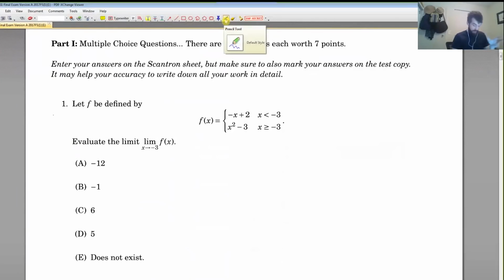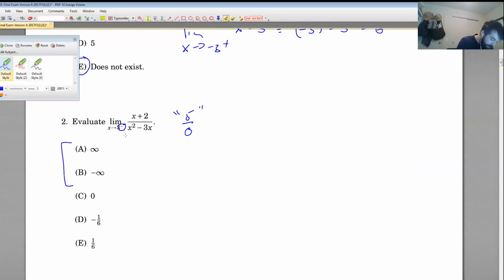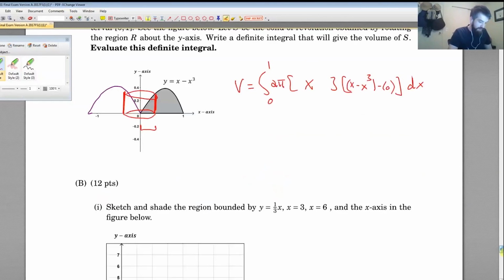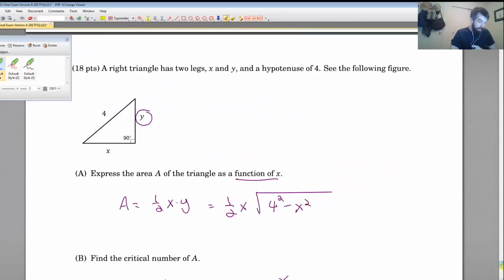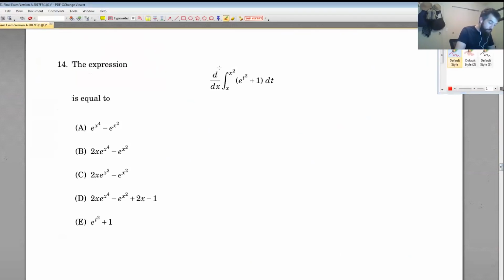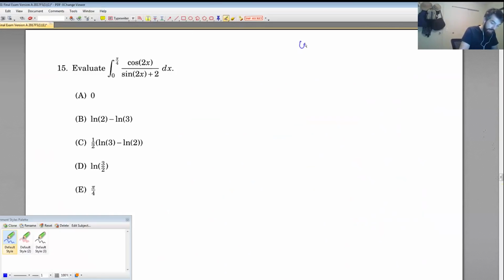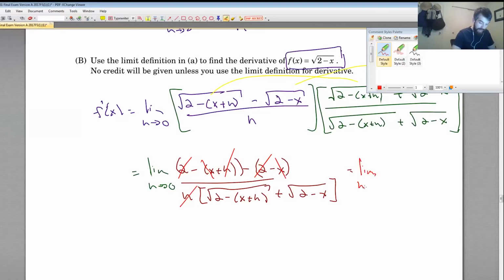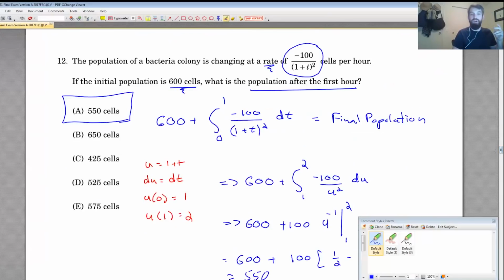Calculus I Final Exam Wallkthrough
In this online review session, I tackle the problems from a full final exam. Timestamps below:
0:00 Q1 Limits for Piecewise Function
9:30 Q2 Infinite Limits
25:28 Q3 Limits at Infinity
36:02 Q4 Tangent Line
45:20 Q7 Related Rates
40:35 Q9 Shape of Graph
49:16 Q11 Logarithmic Differentiation
1:42 Q12 Net Change
6:14 Q13 Integrals with arctan/arcsin
42:22 Q14 Fundamental Theorem of Calculus II
52:52 Q15 U-subs
56:33 Q16 Average Value & U-sub
1:00:00 Q17 Definition of Derivative
1:05:55 Q18 Implicit Differentiation
13:16 Q19 Areas
17:52 Q20 Volumes of Revolution
27:24 Q21 Optimization